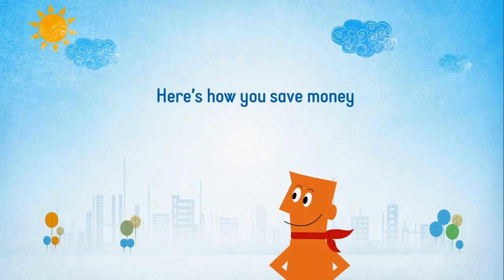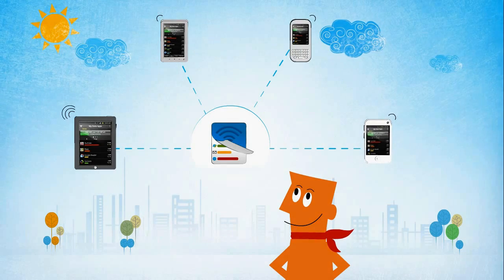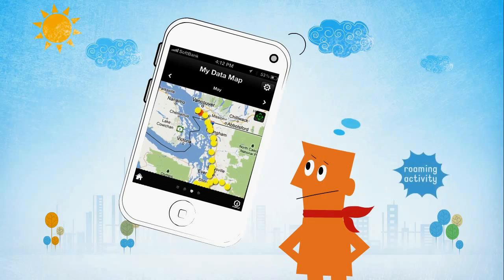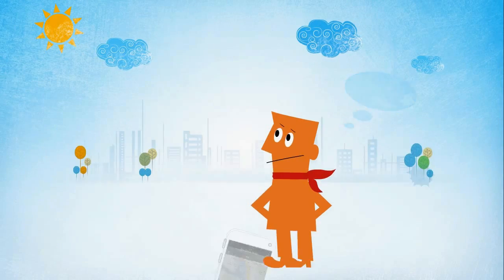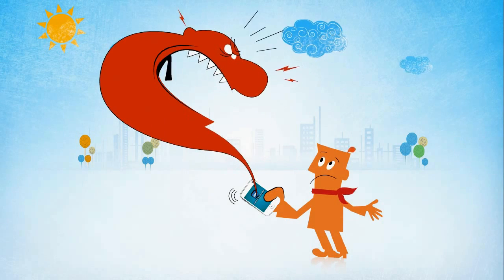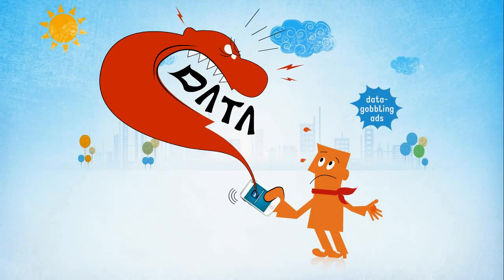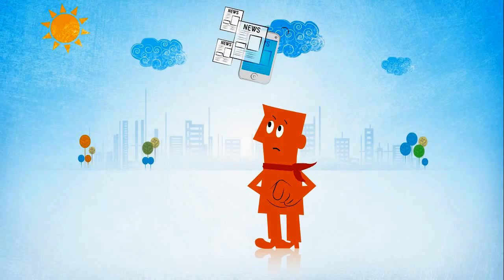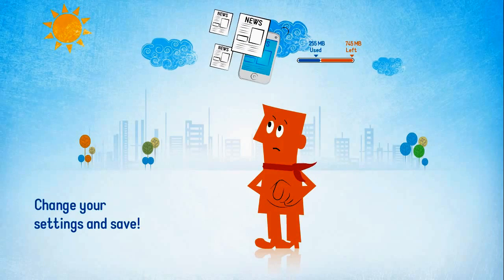Mobidia's My Data Manager: No more surprises! No more overage charges!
My Data Manager is a simple, but powerful data usage app for Android, iPhone, iPad smartphones and tablets. The application provides data usage tracking functionality to wireless subscribers to understand and manage their data consumption. Today, most subscribers don't understand what they are buying and how they are using mobile data. But My Data Manager provides a simple mobile data tracker or meter that will help those subscribers save money and better utilize their data plans.